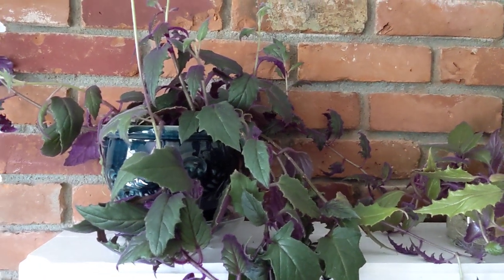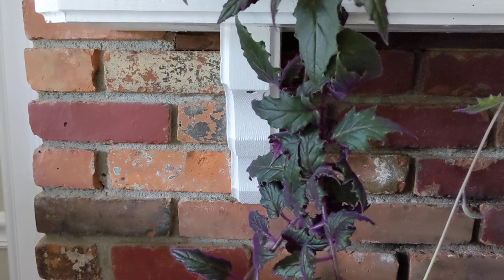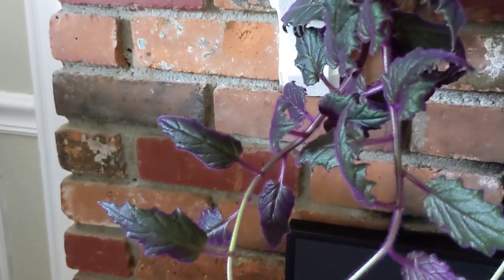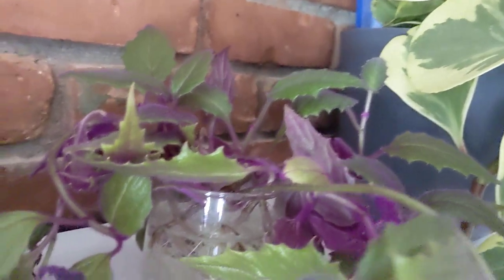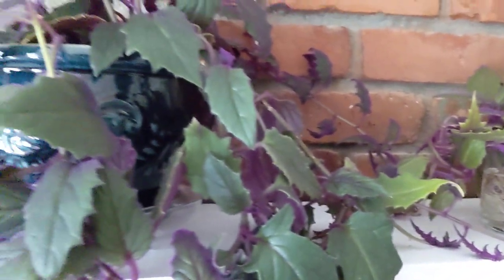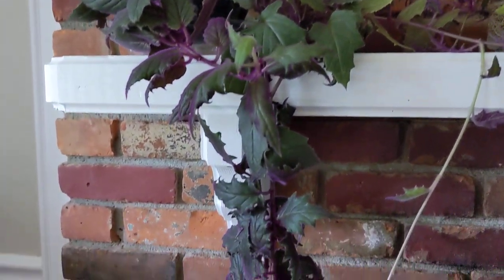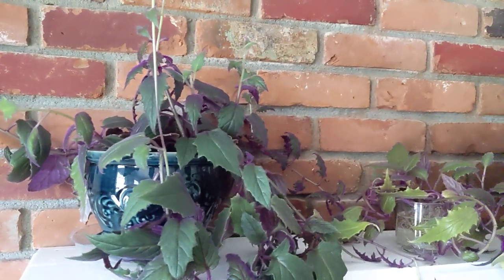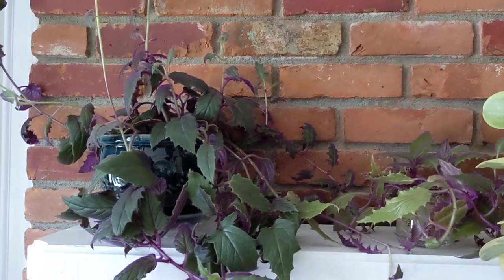Gynura aurantiaca, called purple passion or velvet plant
Very easy, beautiful pop of color type of plant.
(If you give it more light it will have more vibrant color- forgot to mention in my video)
Mine is a little overgrown in the video but it's good to know how it's going to look down the road.